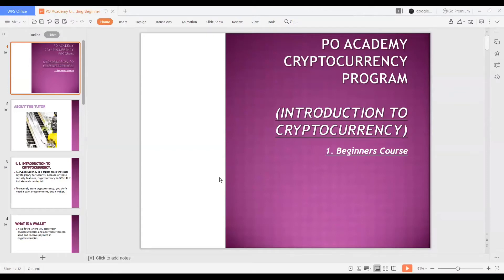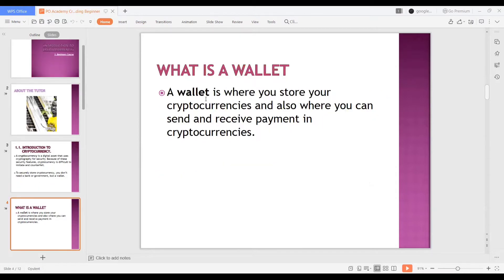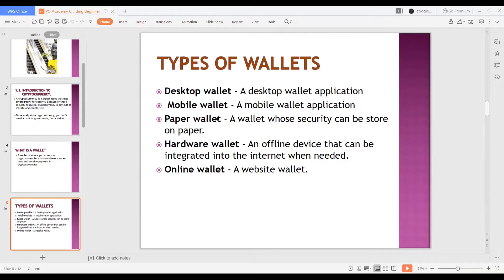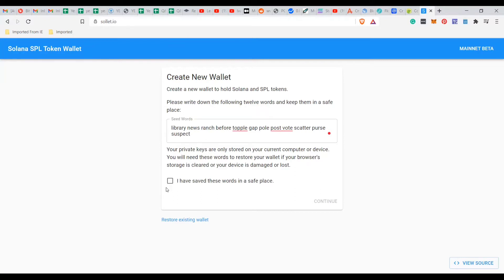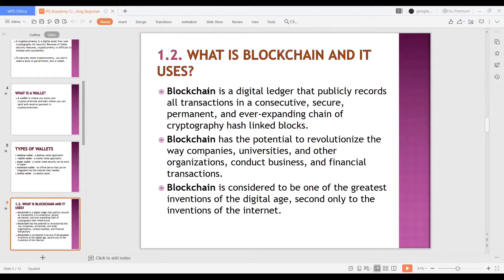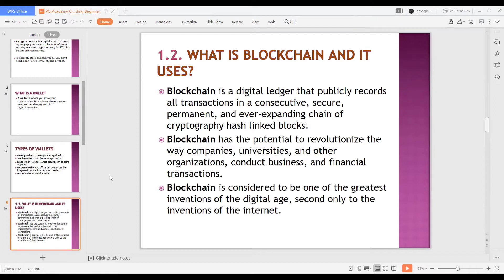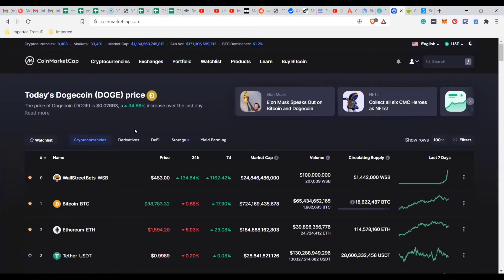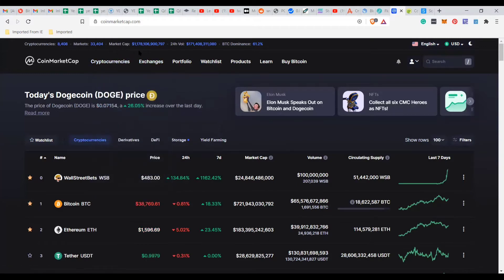Introduction To Cryptocurrency for beginners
In case you need a trading exchange account to purchase your next gem, Here are some exchange accounts to register with;

Learn To Trade Crypto Like A PRO!